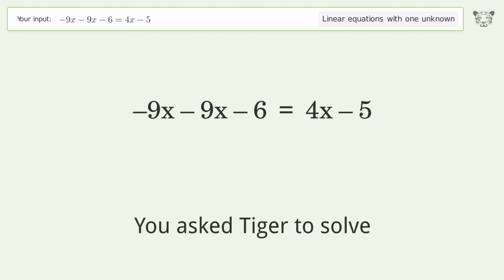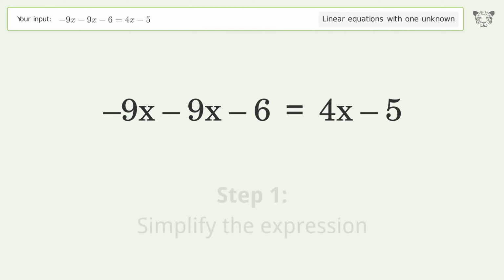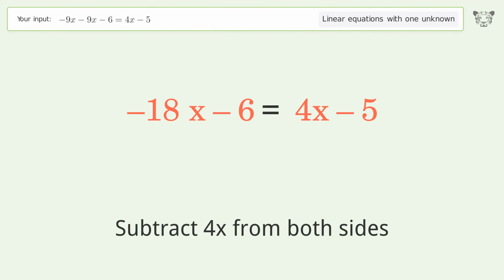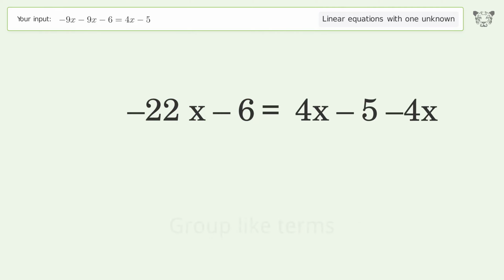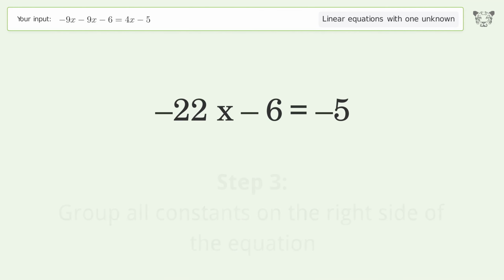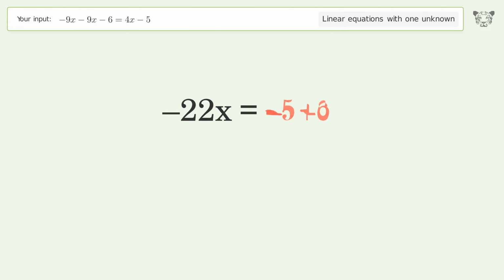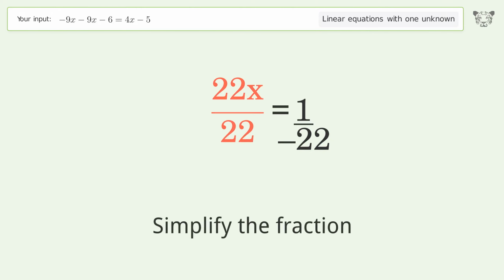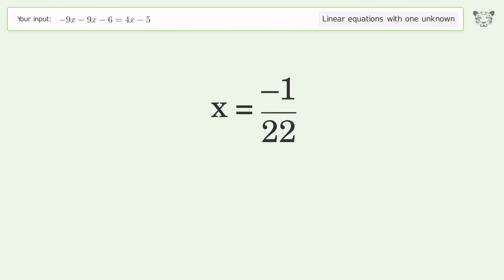Linear equation with one unknown: Solve -9x-9x-6=4x-5 step-by-step solution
for a step-by-step and more tips and tricks for dealing with linear equations with one unknown.